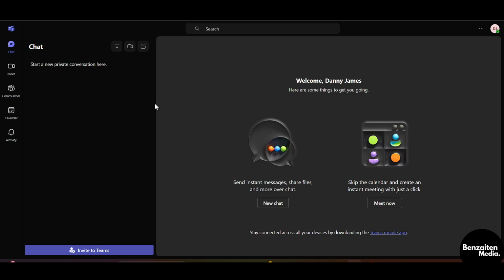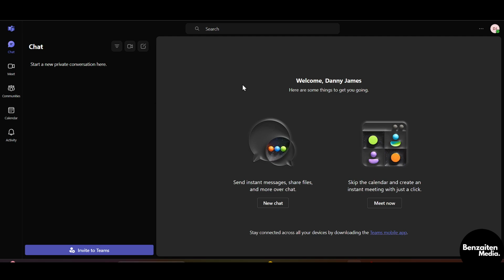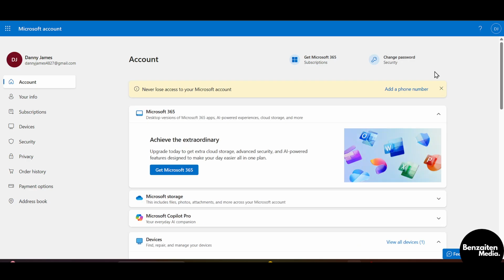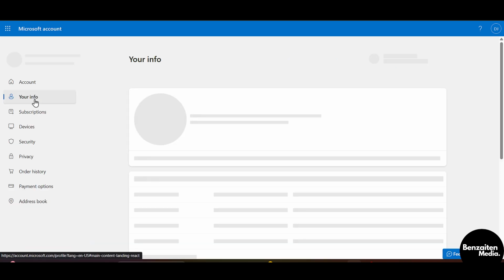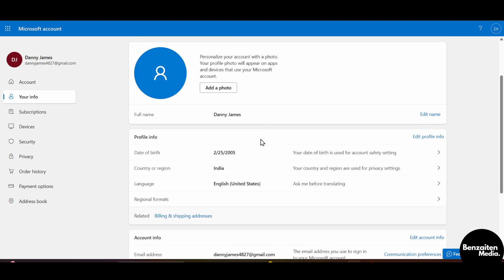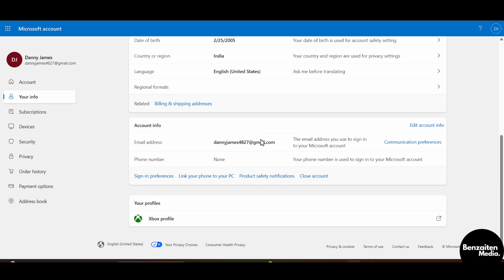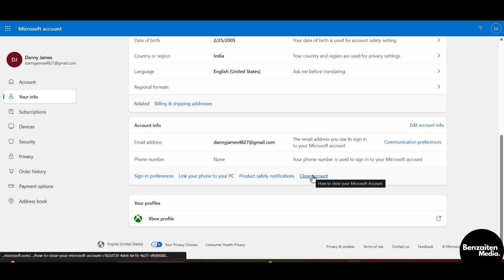How to Delete an Account on Microsoft Teams: Step-by-Step Guide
🚫👥 Want to delete your account on Microsoft Teams ? This step-by-step guide will walk you through the process of removing or deactivating your account, whether you're a personal user or part of an organization. Whether you're leaving a workspace, switching platforms, or managing accounts for your team, this tutorial ensures a smooth and secure process for account deletion.

🔍 What You’ll Learn in This Guide:
✅ How to delete a personal Microsoft Teams account
✅ Steps to deactivate or remove an account within an organization
✅ Tips for backing up data before deletion

This guide is perfect for individuals and administrators who want to permanently or temporarily remove a Microsoft Teams account. With clear instructions and actionable tips, you'll learn how to securely manage your account deletion while avoiding potential pitfalls.